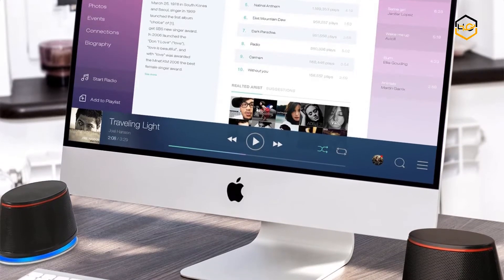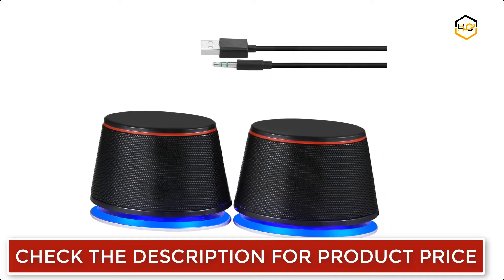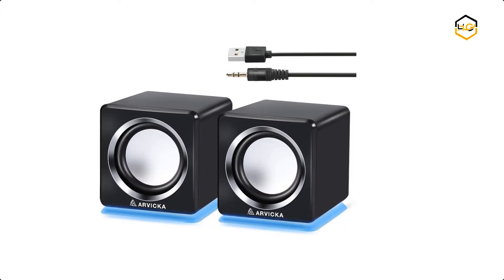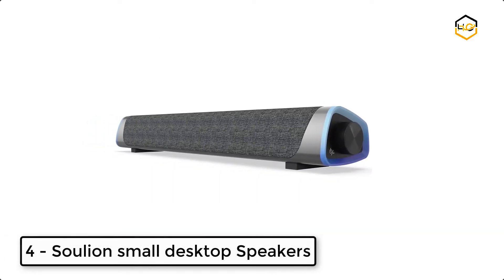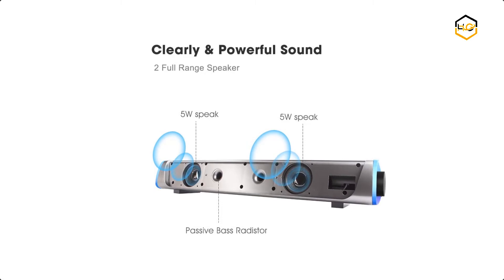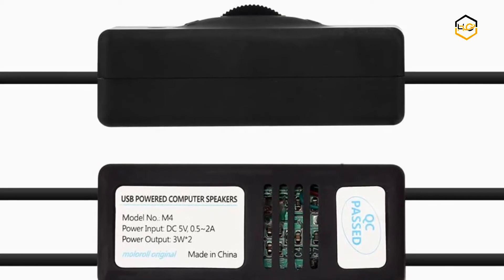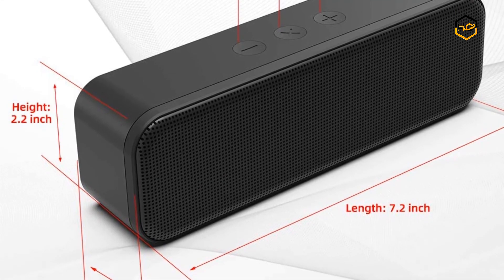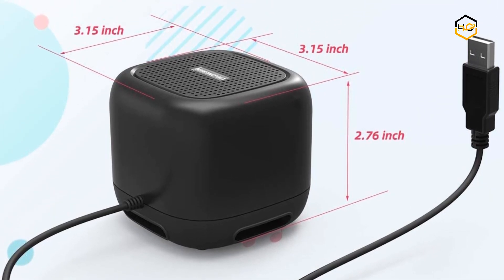7 Best Small Desktop Speakers 2021 - Hami Gadgets